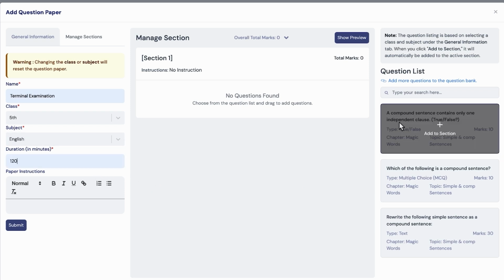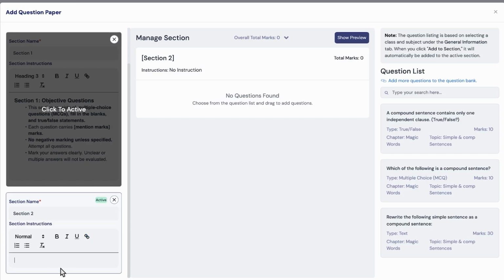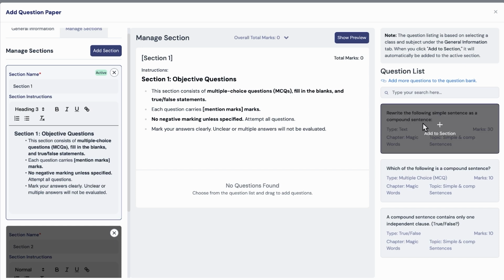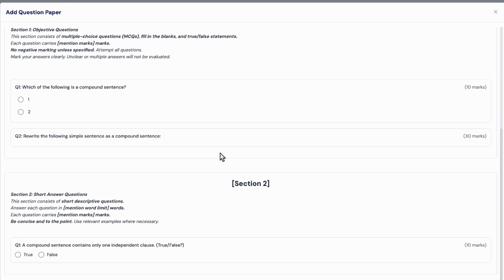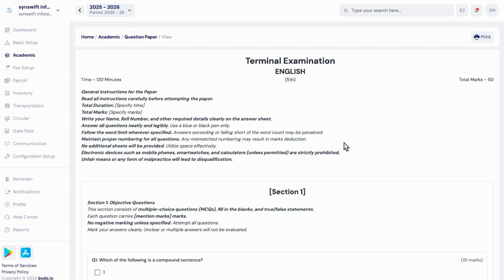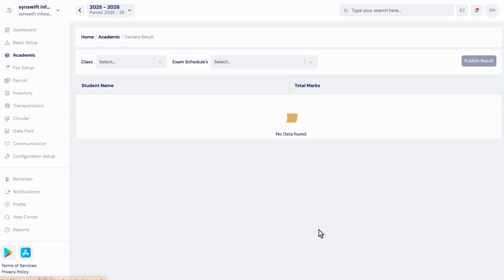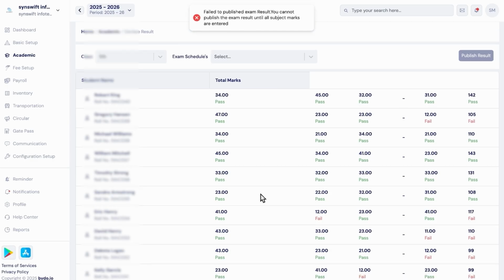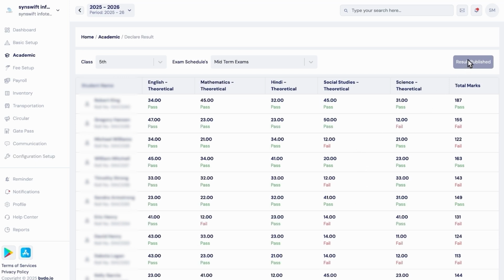Examination Question Paper and Declare Results -- BYDO CAMPUS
Video Description:
Managing exams and results has never been easier with BYDO CAMPUS! 🎓✨

🔹 In this tutorial, you'll learn how to:
✅ Create Examination Question Papers – Set up exams, define marks, and import questions.
✅ Manage & Declare Results – Enter student marks and publish results seamlessly.

With BYDO CAMPUS, streamline the entire examination process and ensure accuracy & efficiency! 🚀